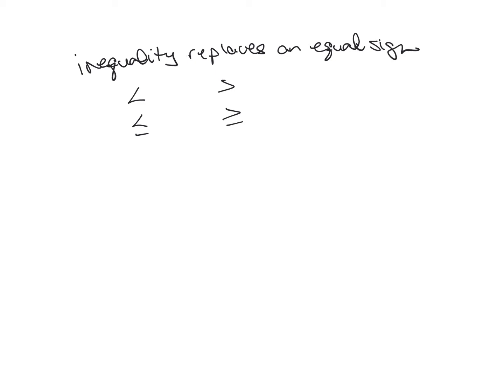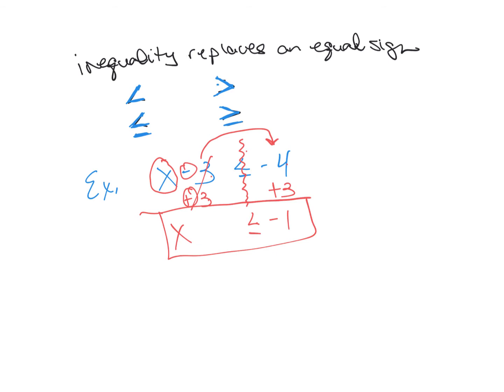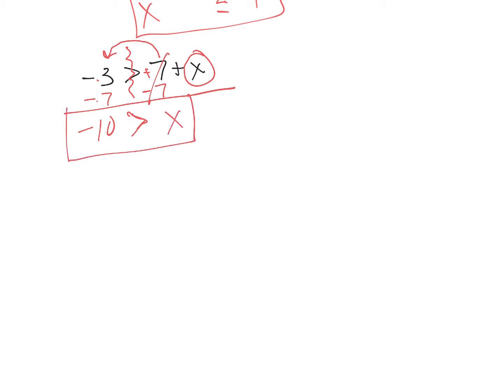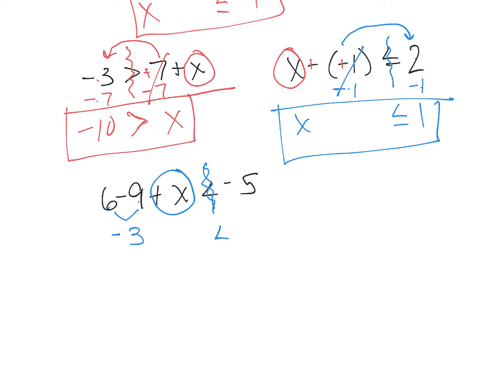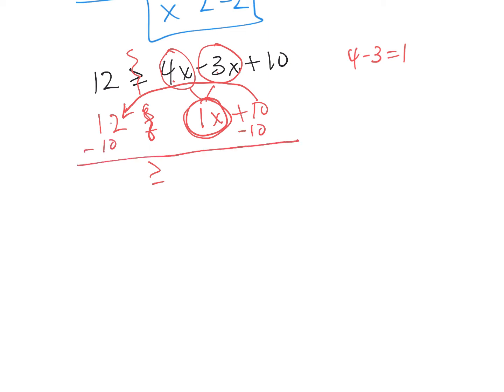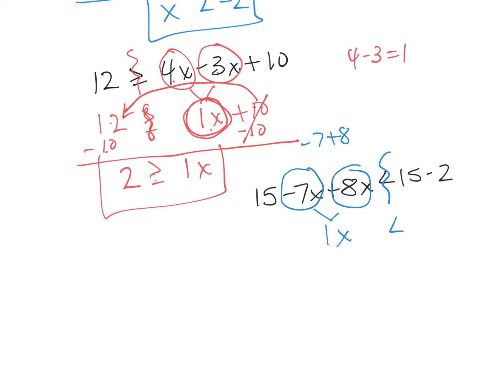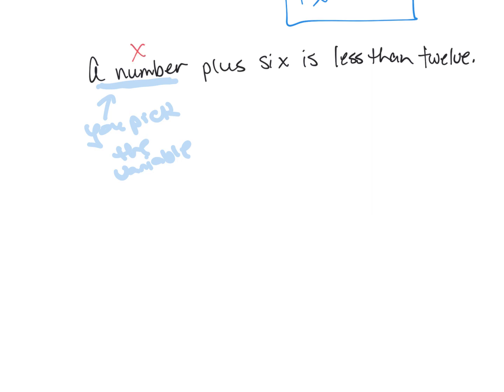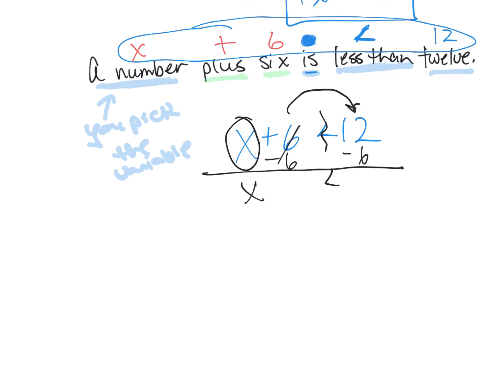2.2 notes Alg 1